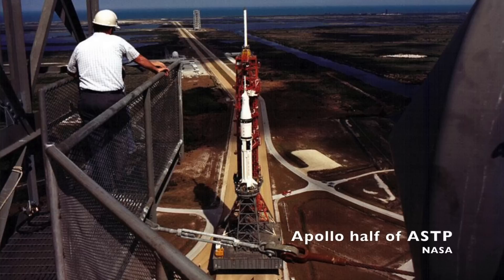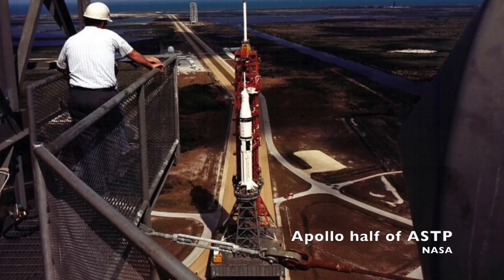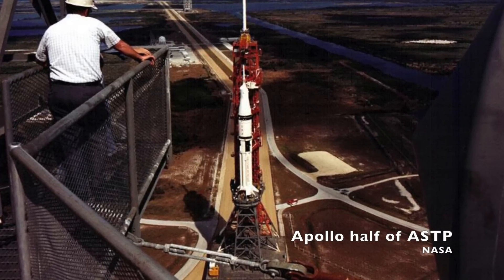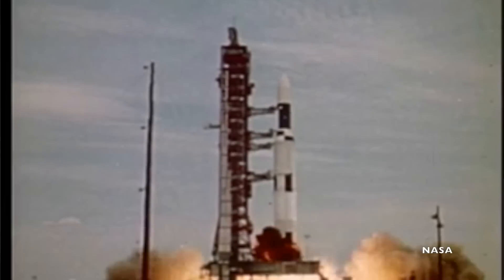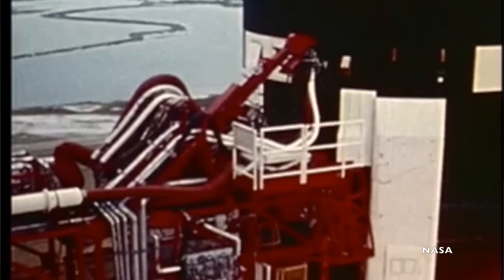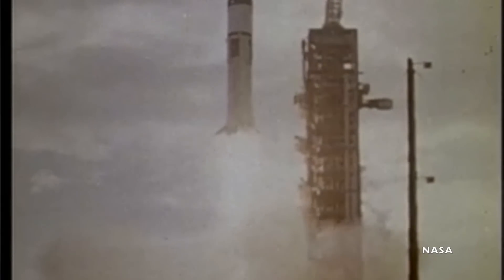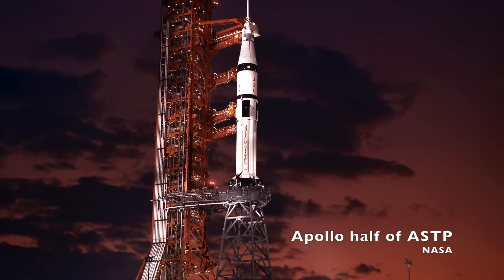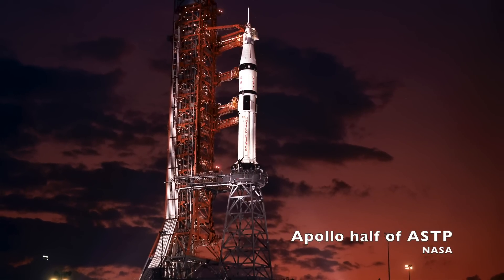What's With the Apollo Milk Stool?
The Skylab and Apollo-Soyuz Test Project launches were notable for the stool the Saturn IB rocket launch from. The so-called "milk stool" the Saturn IB launched from was really a clever solution to two rockets having similar parts at different heights off the ground.

For more on the Saturn family of rockets and why the milk stool was a necessary and clever solution to a problem, check out the latest article on Vintage Space over on Popular Science